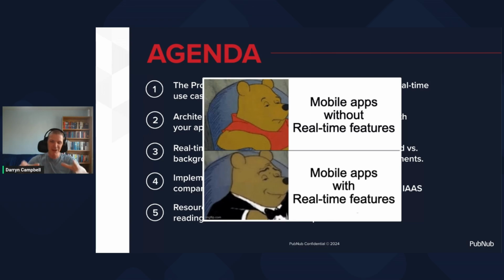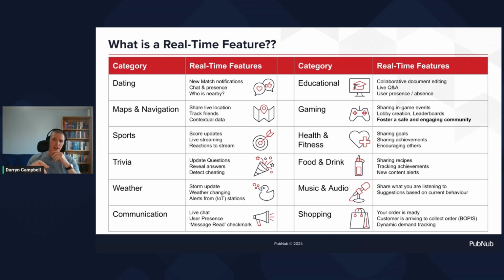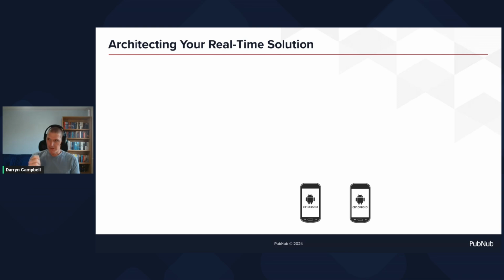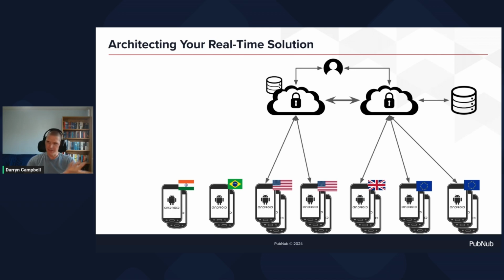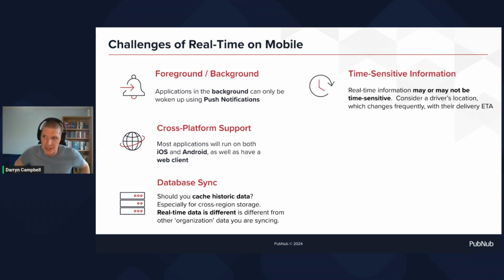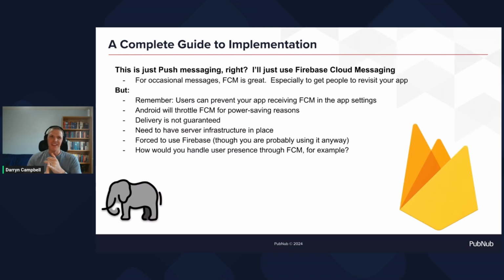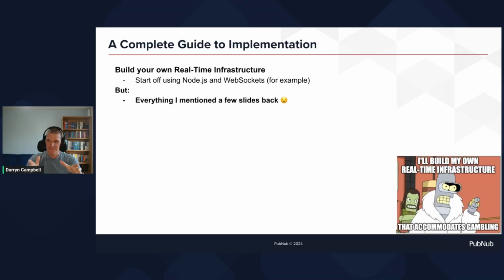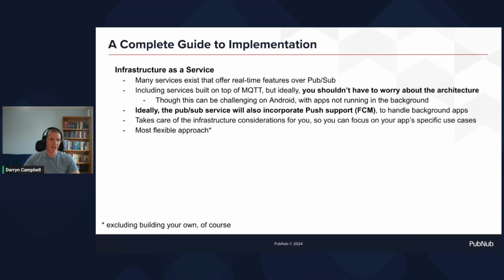Add Real-Time Features to your Mobile App with Darryn Campbell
This talk will discuss the challenges and solutions in maintaining performance and scalability when adding real-time capabilities to your app, whether you are developing the latest hit game or the most useful utility that everyone doesn’t yet realise they can’t live without.